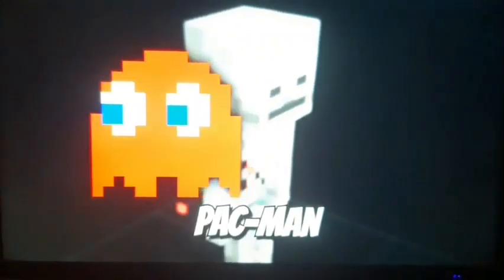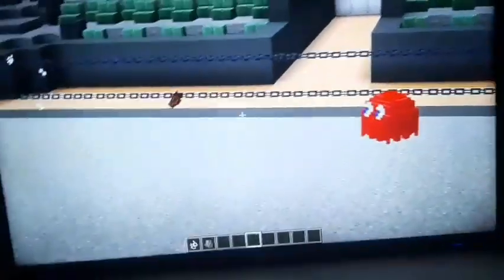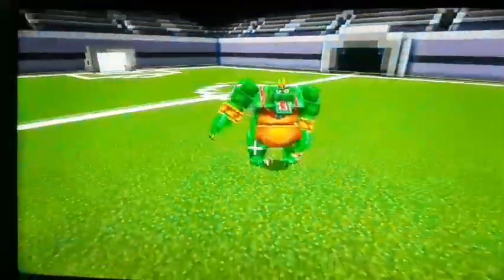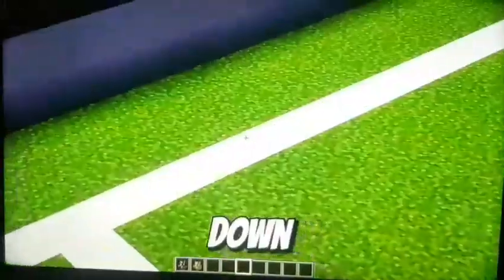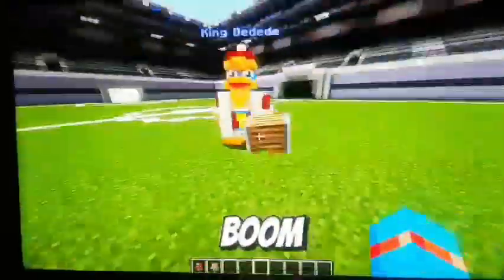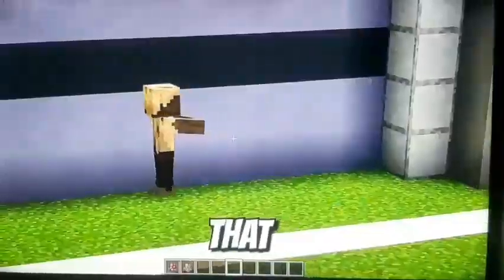I remade Evil Videogame Characters in Minecraft - Kipper